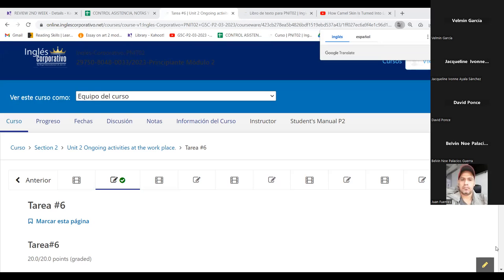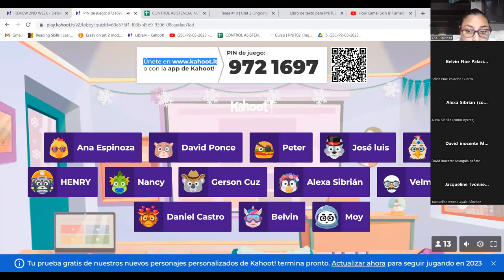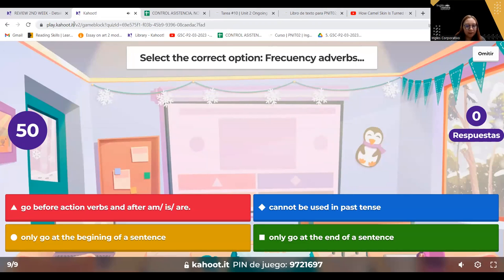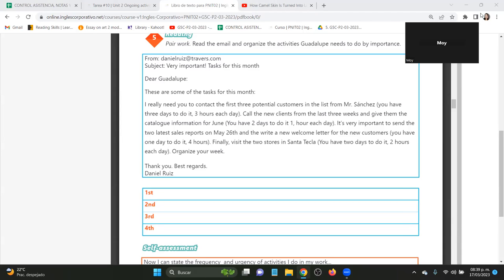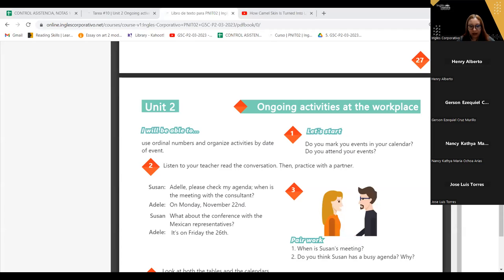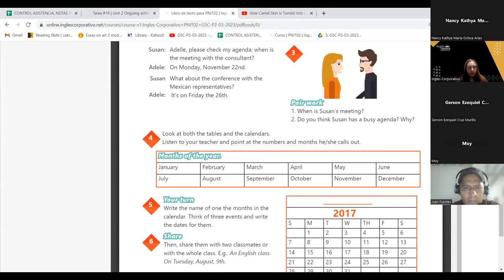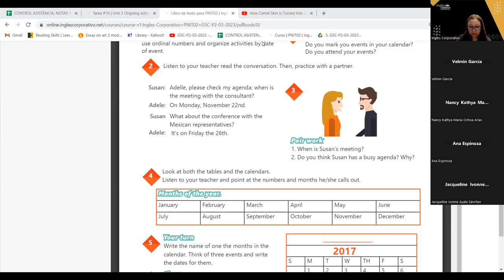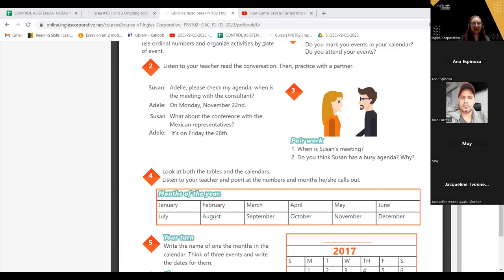SESION 10 - 17-03-23 29750-8048-0033/2023 -AREVALO-Review of unit 2 and practice.